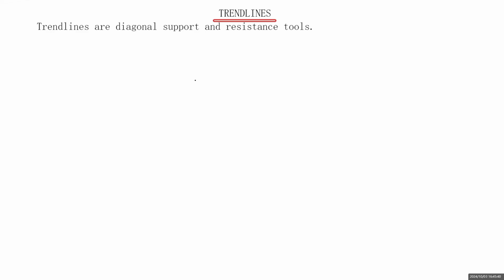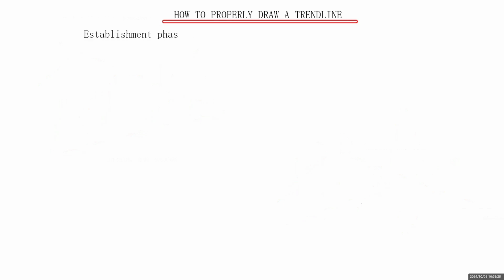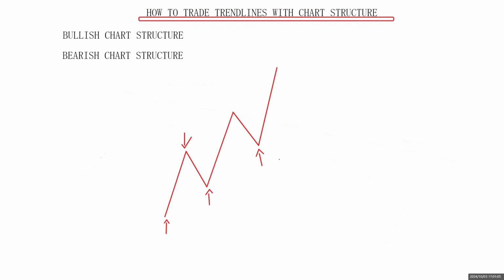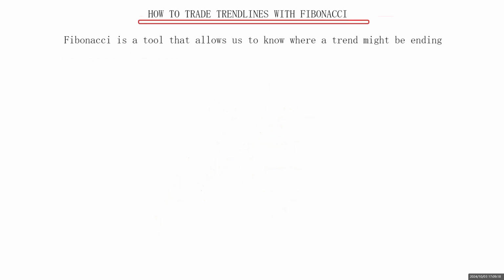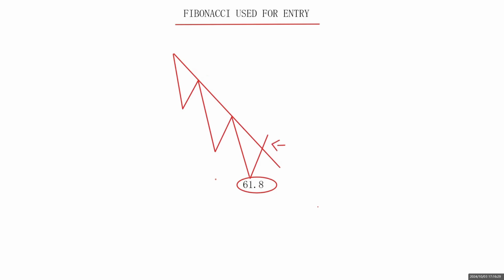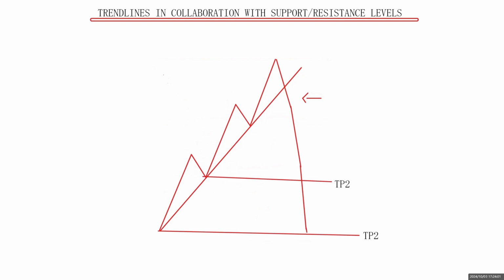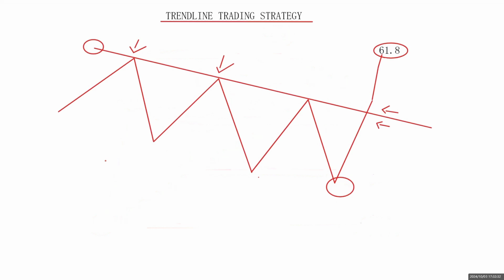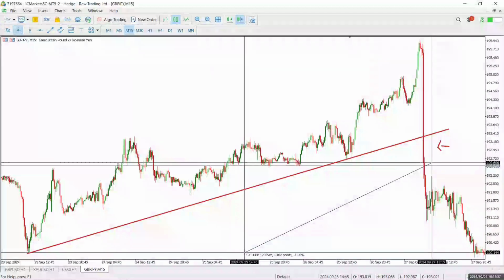TRENDLINE TRADING STRATEGY (FULL TRENDLINE COURSE)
This is a one stop trendline trading video that teaches you everything you need to know about the most effective trendline strategy there is.